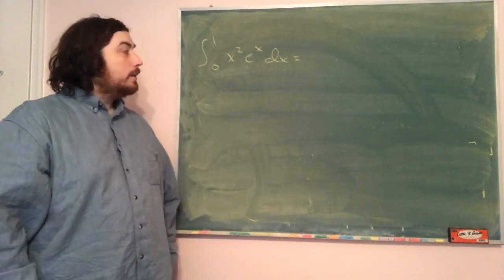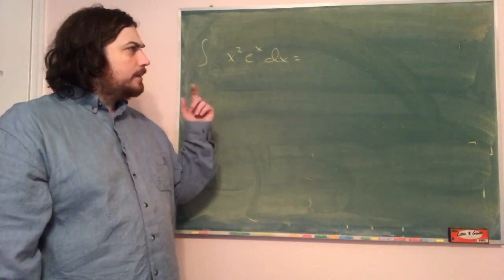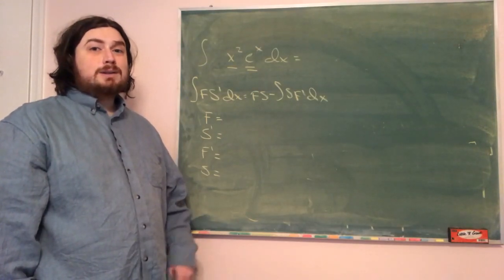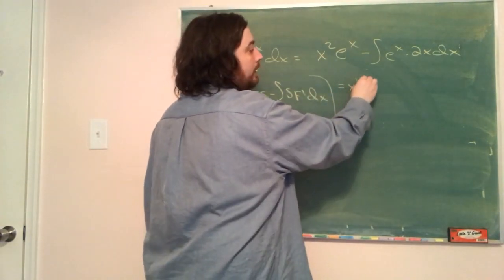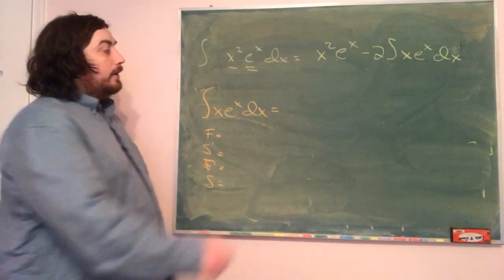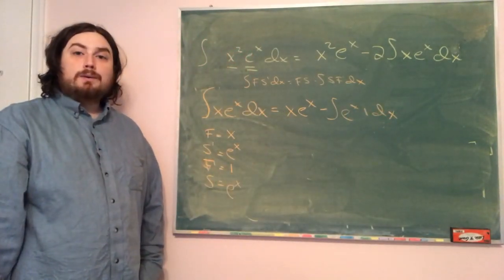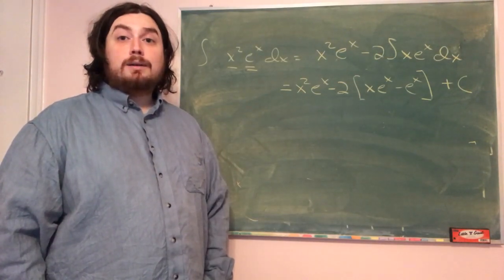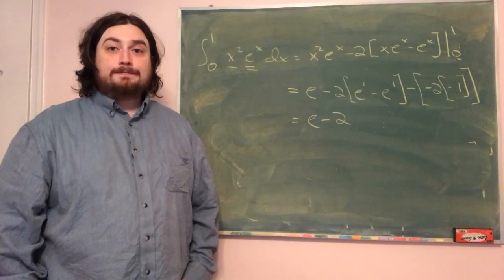Integration Techniques Part 3-By Parts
We show, step-by-step, how to evaluate an integral.  We begin by determining an appropriate technique for evaluating the integral.  In this case, we then use integration by parts to find the integral.